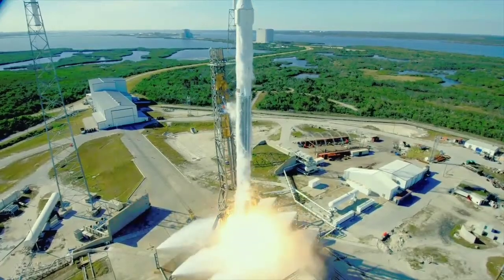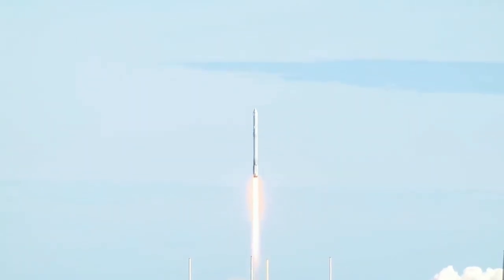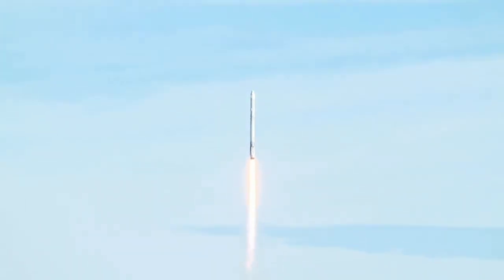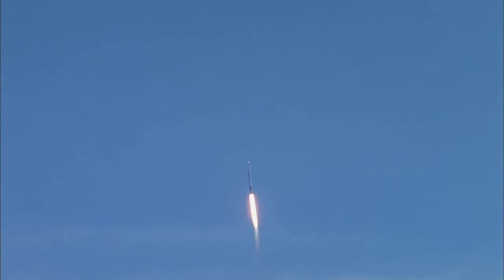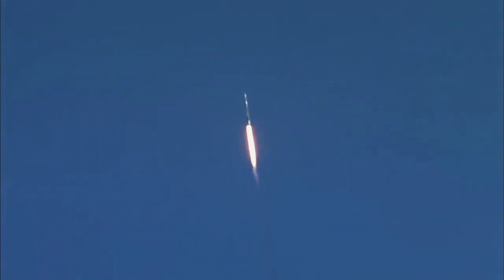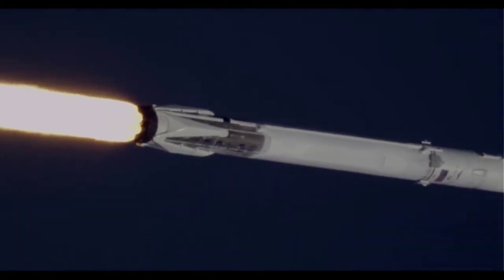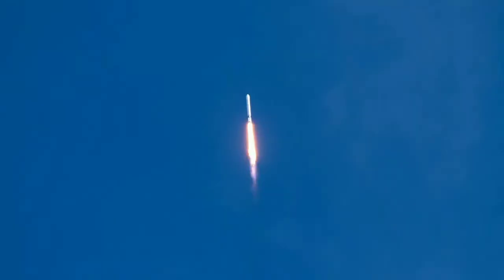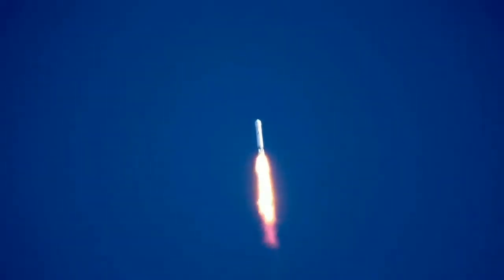Falcon 9 rocket launches Dragon spacecraft from xSpace Launch Complex 40 at Cape Canaveral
The SpaceX CRS-13 mission begins with an on-time liftoff of the company's Falcon 9 rocket and Dragon spacecraft from Space Launch Complex 40 at Cape Canaveral Air Force Station in Florida. Launch occurred at 10:36 a.m. EST. The Dragon is carrying equipment, science and supplies to the International Space Station on SpaceX's 13th commercial cargo resupply mission.